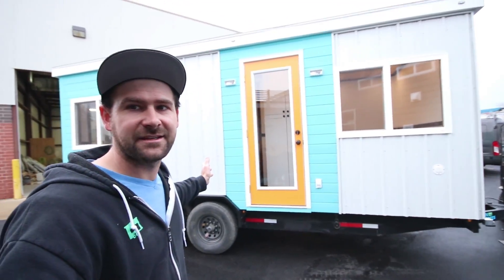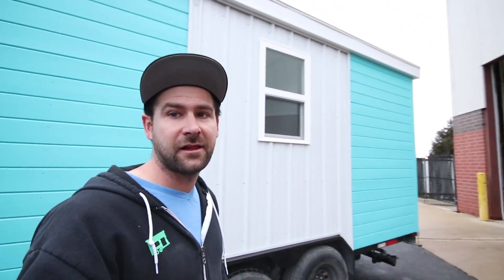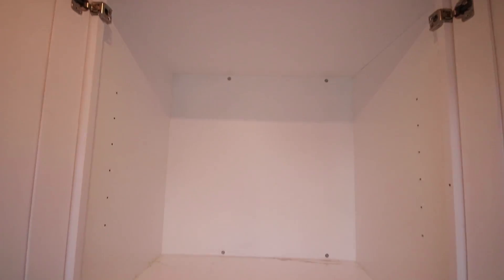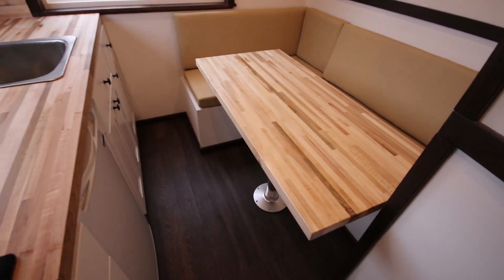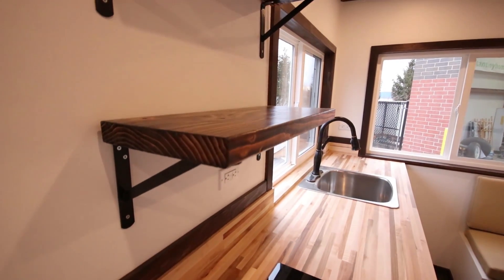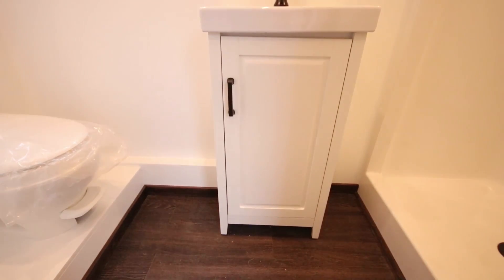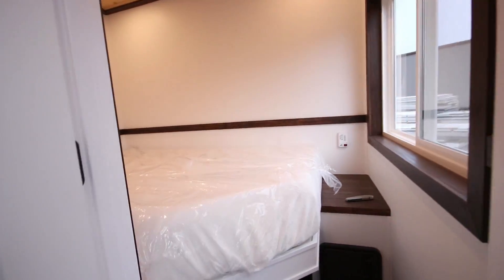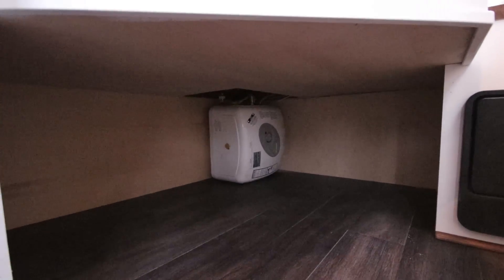20 ft Single Floor Everest Tiny House Tour - Tiny House For Sale - titan tiny homes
It has been a busy busy Saturday! I hope everyone is doing well on this St. Patrick's Day Weekend! Today I want to take you on a last minute tour of a 20ft Single Floor Everest Model we recently completed . The shipper was literally waiting for me to finish the walk through video to take it on its way this morning, I hope you enjoy this one. The cool thing about this tiny house for sale is that I can make you one for you and also be sure to catch me on the up coming season of tiny house nation as well.